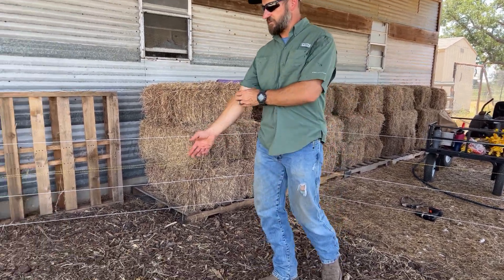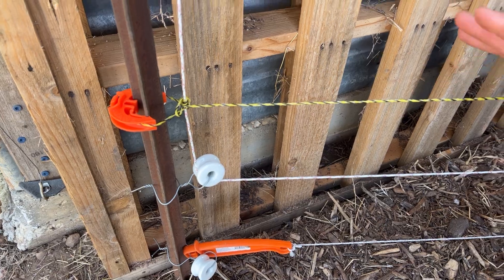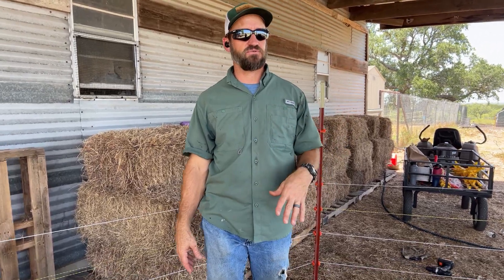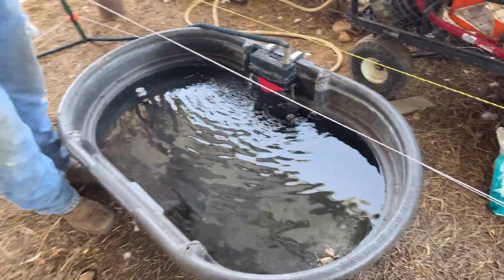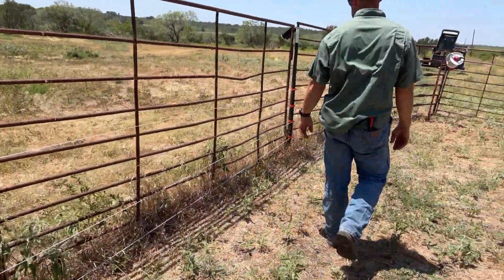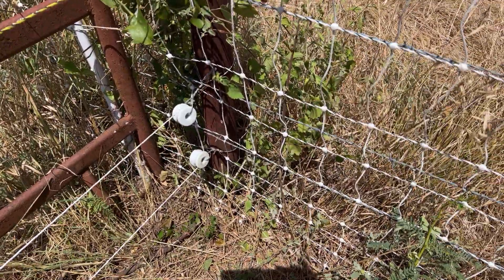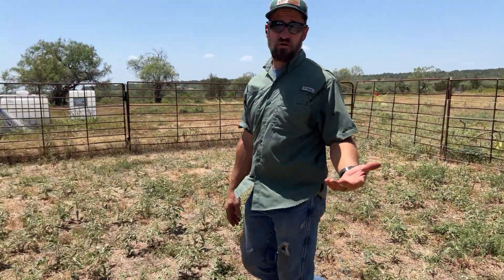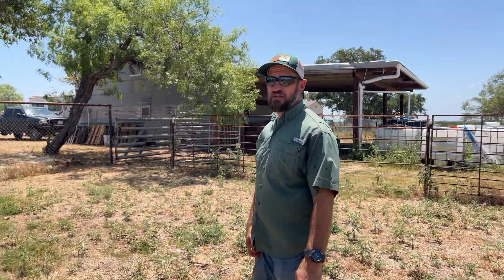How to Set Up a Holding Pen for Training Llama and Sheep to Electric Wire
In this comprehensive tutorial, we guide you through the process of creating a practical and safe holding pen to train your new llamas and sheep to electric wire fencing. Learn step-by-step instructions and valuable tips to ensure a smooth and effective training process, promoting the safety and well-being of your animals. Don't miss this essential guide for all livestock owners seeking to implement electric fencing training techniques in their farms or homesteads.

Associate link for Lock Jawz: